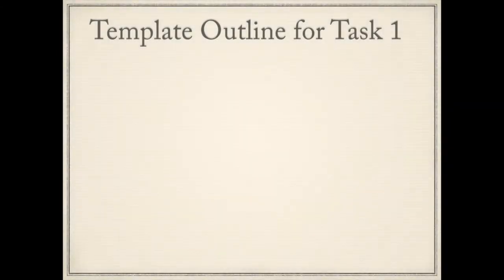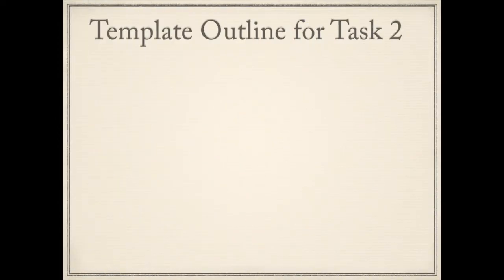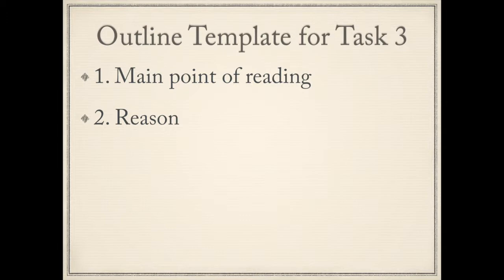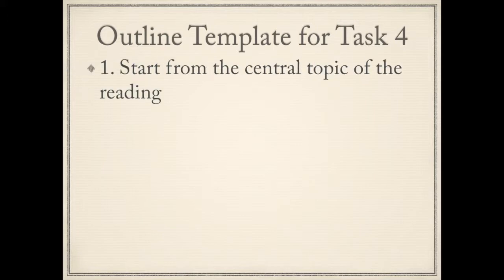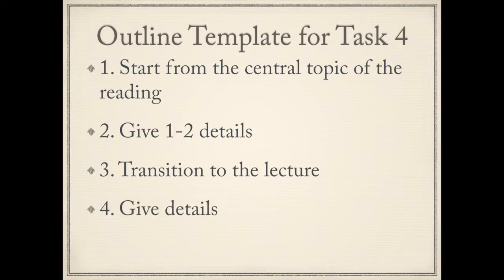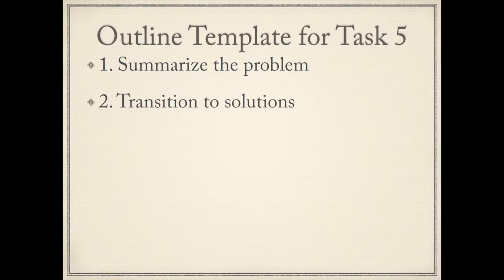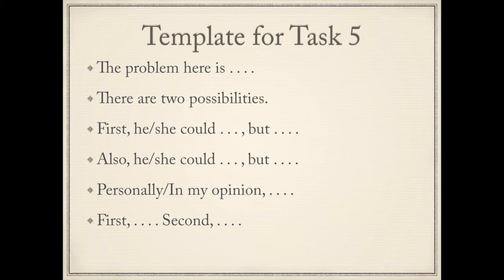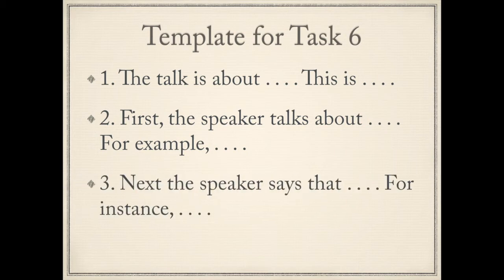圖書館寫作中心直播課程-TOEFL iBT SPEAKING-20181222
英語網路教學與直播課程 Tips for How to Take Useful Notes- 20181222
講者 Andrew Wu (吳柏德老師)
圖書館寫作中心直播課程-TOEFL iBT SPEAKING
直播時間 9/22 , 9/29 .10/6.10/20,10/27,11/03,12/08,12/15,12/22 SATURDAY 12:00-12:30
直播現場 公博樓圖書館一樓學習共享空間團體視聽室
直播平台 【Facebook 粉絲專頁】
現場名額 25人